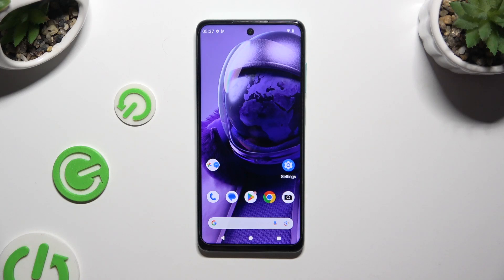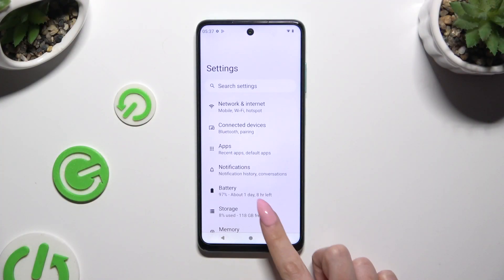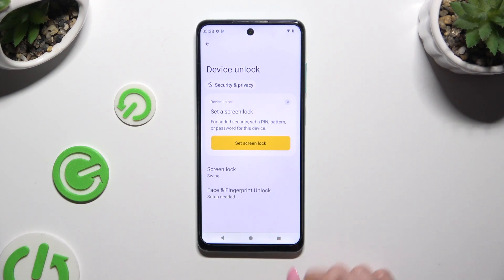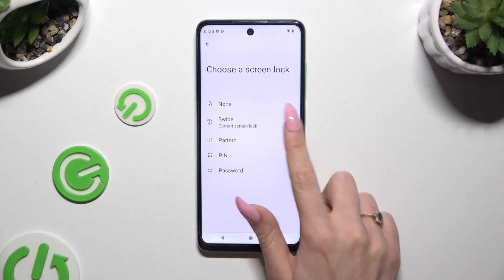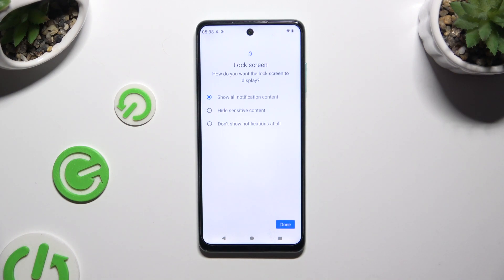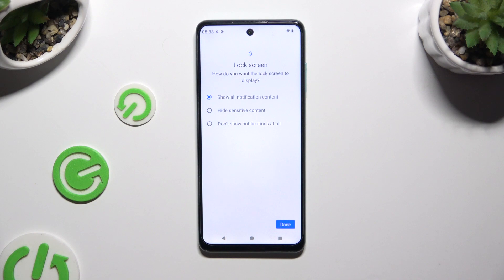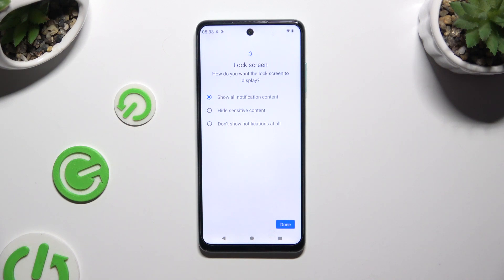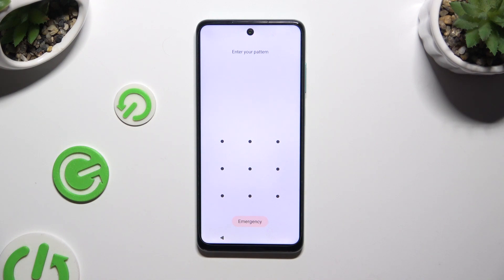HMD Pulse Pro - How to Add Screen Lock? Manage System Unlock Security Options!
Welcome! In this tutorial, we'll guide you on how to add a screen lock to your HMD Pulse Pro and manage system unlock security options. Adding a screen lock enhances device security by preventing unauthorized access.

How to add a screen lock to your HMD Pulse Pro and manage system unlock security options?
How to enhance device security and privacy protection with screen lock settings?
How to configure screen lock settings effectively for improved security on your HMD Pulse Pro?